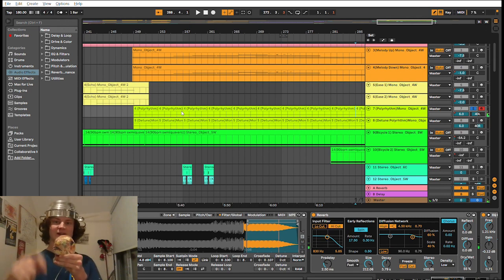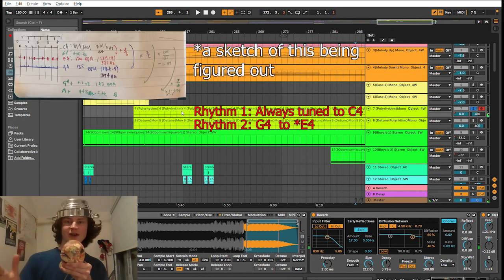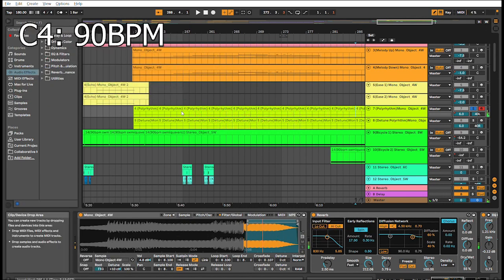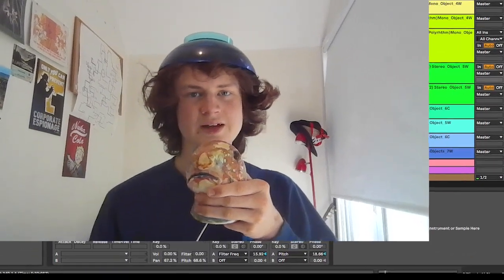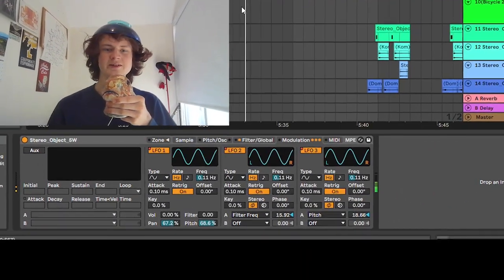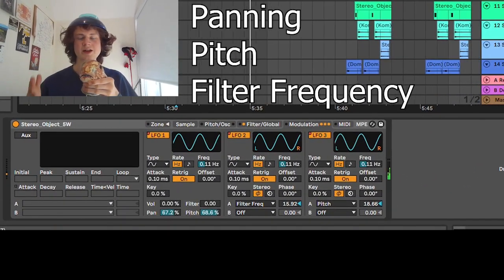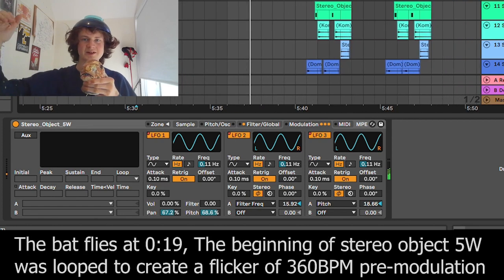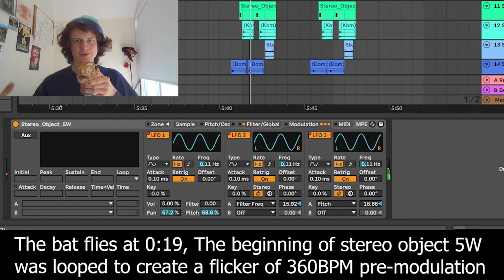Pathogenesis Composition Breakdown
In this video I breakdown part of the composition process behind my re-scoring of the closing "Day 1" scene from Contagion (2011).